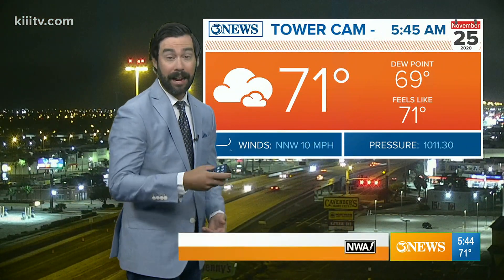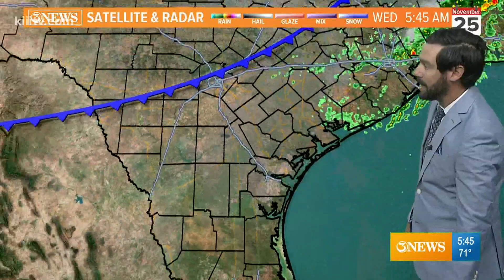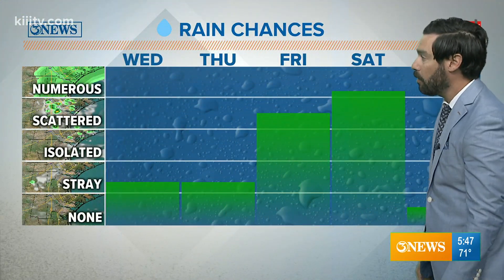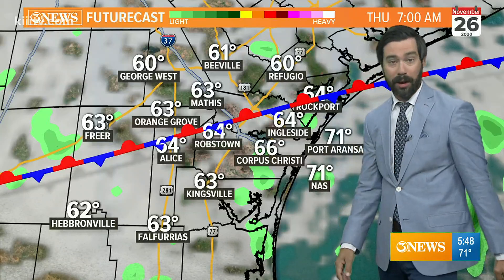Alan Holt KIII South Texas Weather Forecast 11-25-2020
A weak cold front slips through, Wednesday, but doesn't do much for temperatures.  Rain chances go up Friday/Saturday.